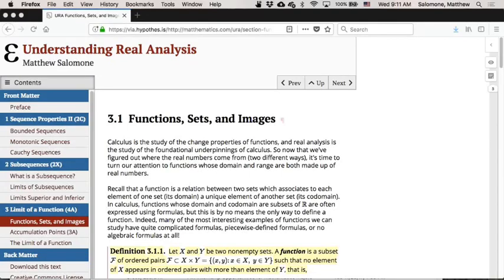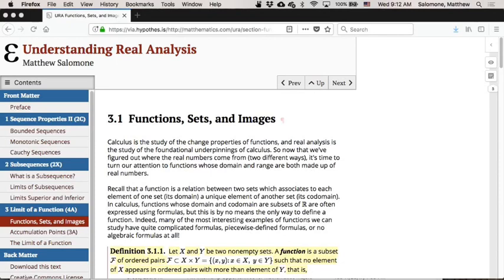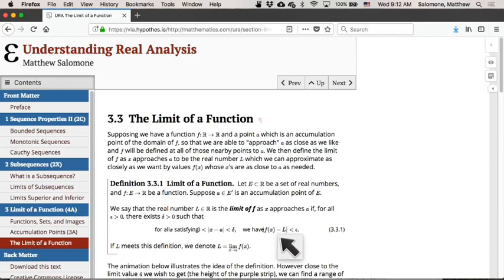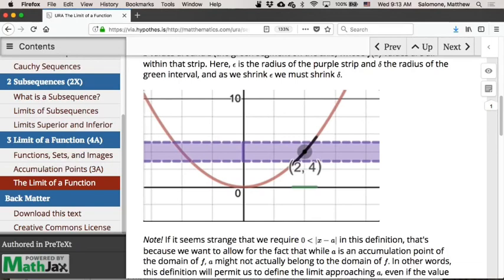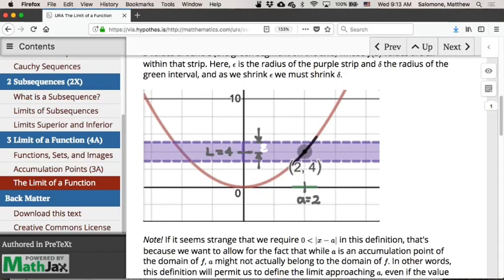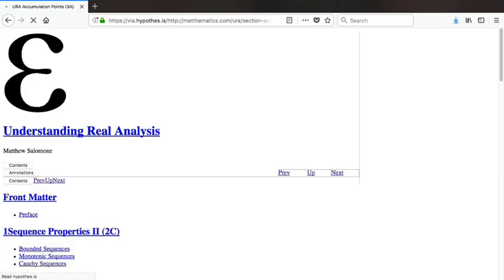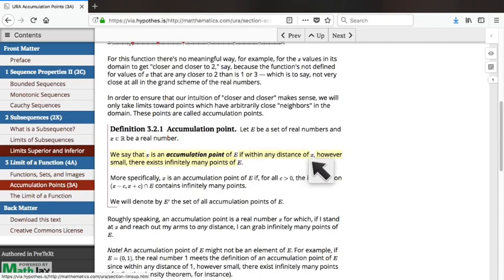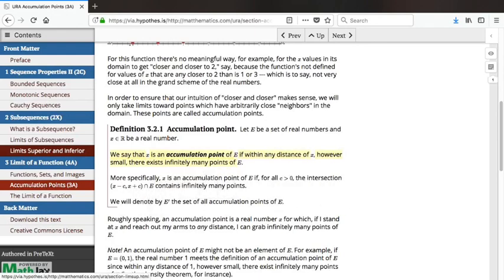401.8 Limits and accumulation points